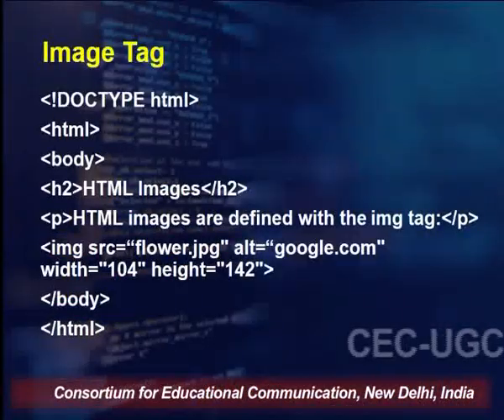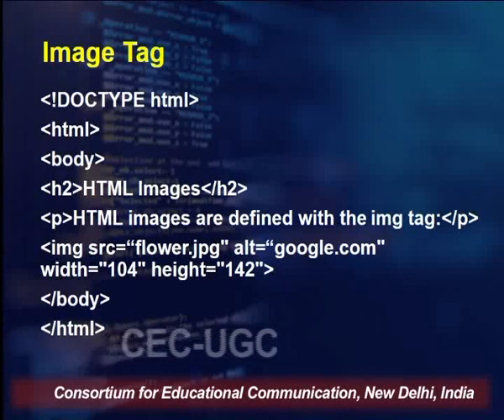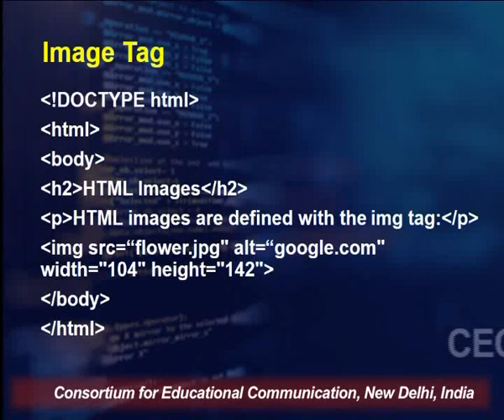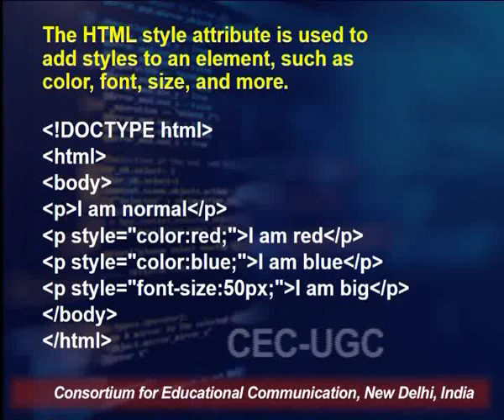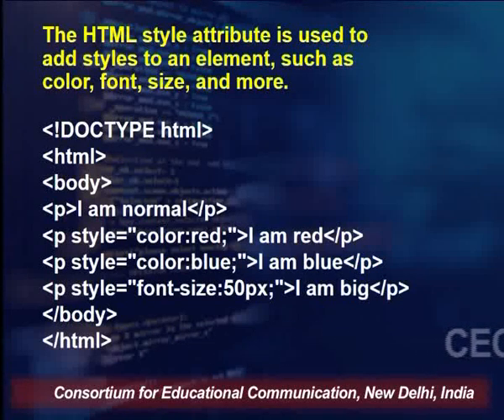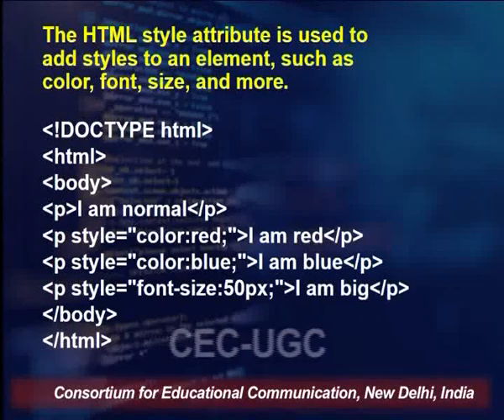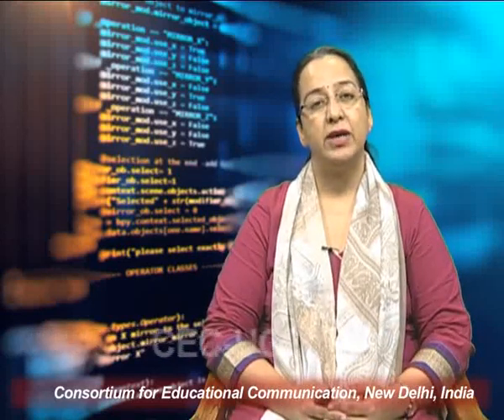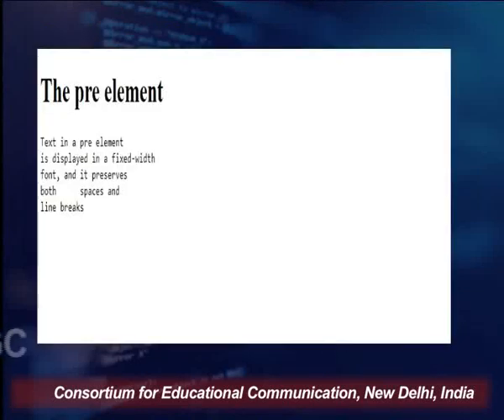HTML (List in HTML)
This Lecture talks about HTML (List in HTML).